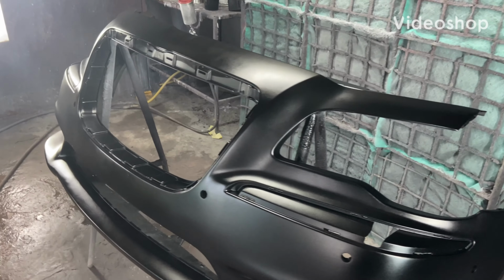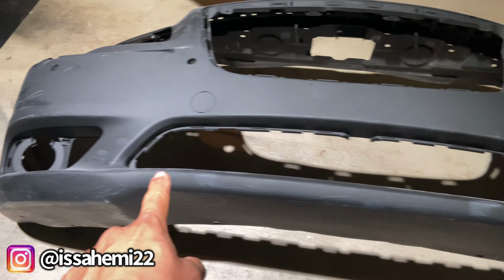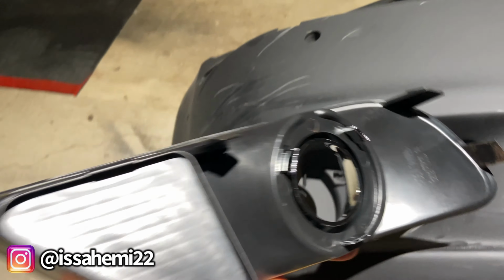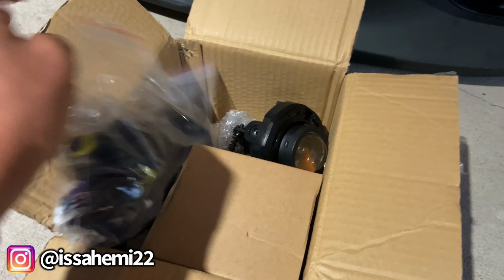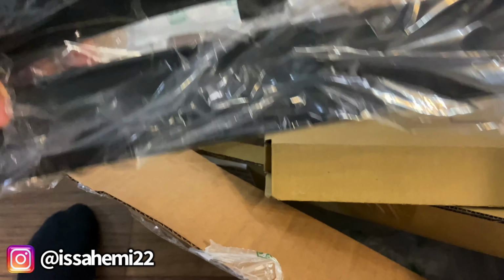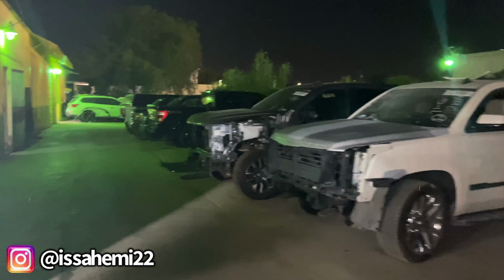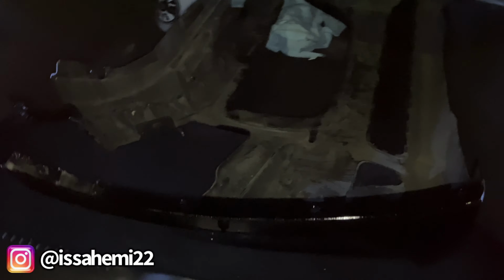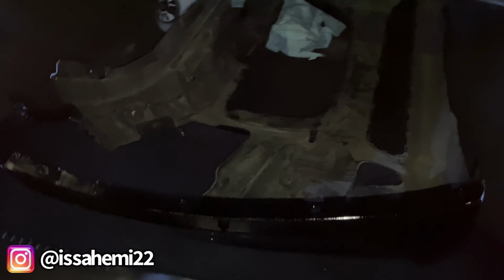🔥 SRT8 CHRYSLER 300 BUMPER UPGRADE 🔥 IS IT REALLY WORTH IT? 🤔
UPGRADED MY BUMPER TO AN SRT-8 BUMPER
I POSTED THROUGHOUT THE VIDEO HOW MUCH EVERYTHING COST AND ILL ADD THE DESCRIPTIONS BELOW‼️

BELOW ARE THE LINKS TO ALL THE PARTS 👇🏼

✅ SRT-8 BUMPER 👇🏼 💰 PAID $200

✅ Bumper trim pieces 👇🏼 💰 Paid $75 for the set‼️

✅ Fog lights 👇🏼 💰 Paid $50 for the set‼️

✅ Fog light benzels 👇🏼 💰 Paid $50 for the set‼️

✅ Adaptive￼ cruise control benzel 👇🏼 💰 PAID $30

✅ Left+Right Front Bumper Retainer Support Lower Bracket For Chrysler 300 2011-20
💰 PAID $25👇🏼